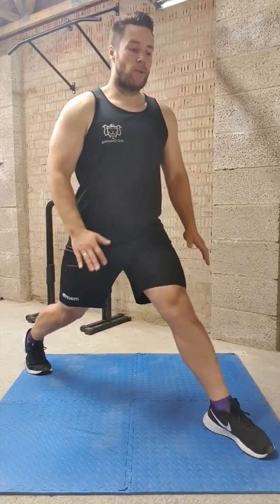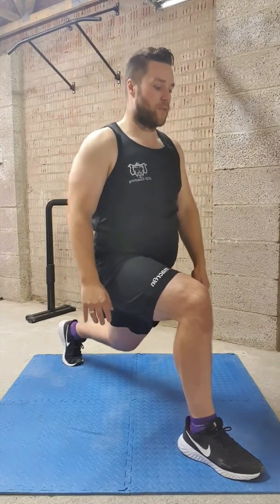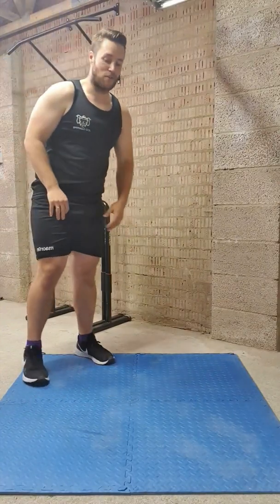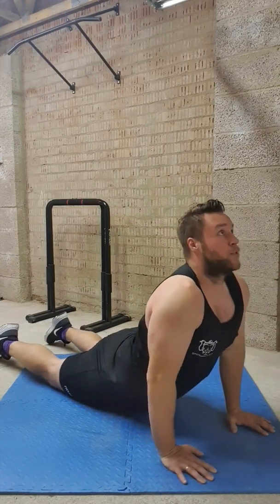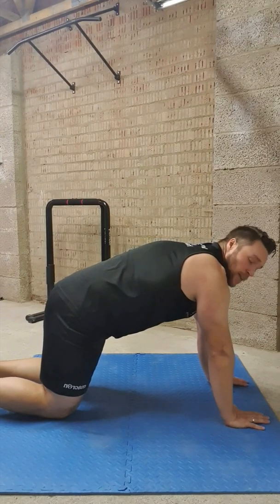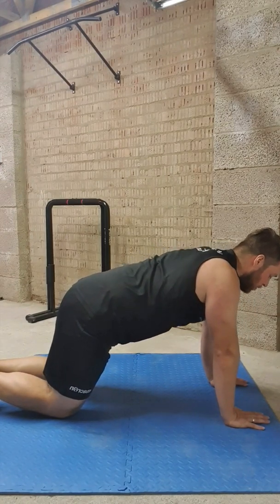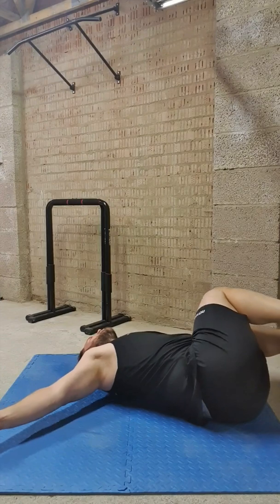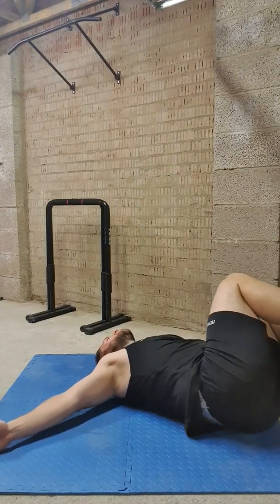Bodyweight Exercises to develop Core Strength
You don't need any equipment for this workout, but please follow the all body stretches video posted before this one!